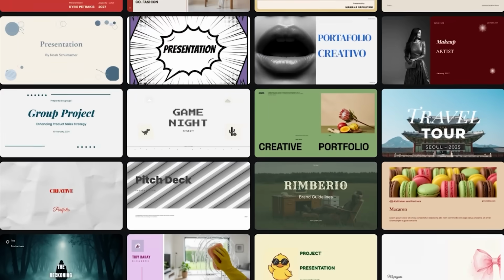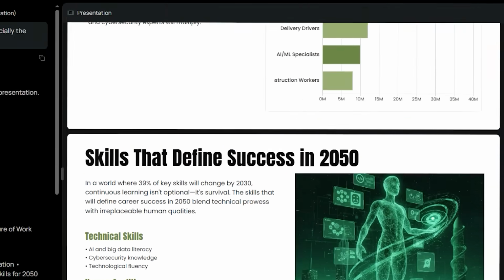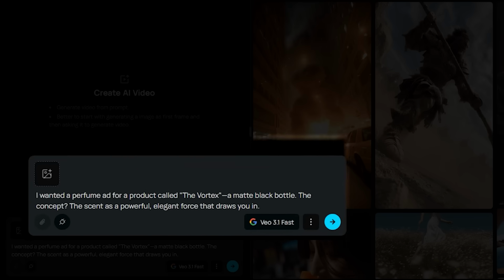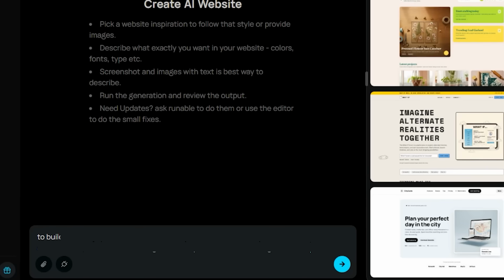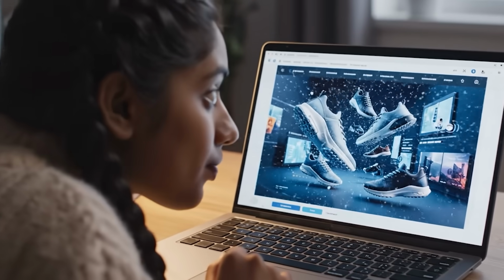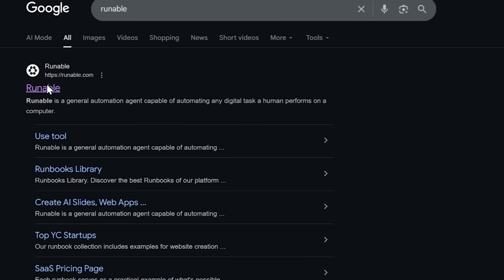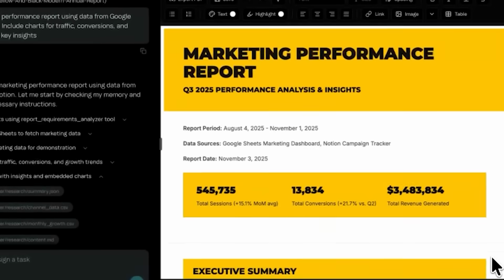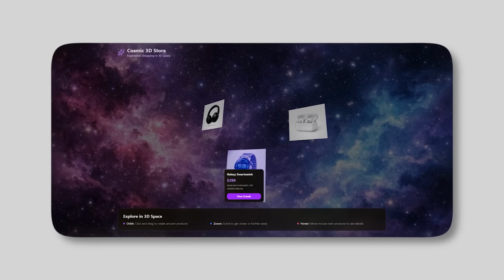The AI Tool Nobody's Talking About Yet (Runable Review)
by law to disclose this business relationship.

I had to create a presentation, build a landing page, write a research report, AND generate social media content—all in ONE day. Impossible, right? But I did it. ALL in under two hours. No team. No juggling five apps. Just one tool.
Moreover, Runable isn't just another AI tool—it's an AI AGENT that handles virtually any digital task you throw at it. Presentations? Done. Websites? Built. Podcasts, videos, research reports, images? All handled.

Furthermore, I demonstrate how Runable built a fully interactive 3D website—with floating products, particle effects, and real-time physics—in under 4 minutes. No code. Just a description.

Additionally, this video covers AI presentations with brand consistency, cinematic videos using Sora 2 Pro, AI-generated podcasts with natural conversation, and deep research with credibility checking.

TIMESTAMPS:
0:00 - 4 Projects in 2 Hours (How?)
0:35 - What is Runable AI?
1:05 - 3D Website Teaser (Stay Till End!)
1:25 - Feature 1: AI Presentations
2:45 - 26 Professional Slides in SECONDS
3:15 - Brand Consistency Feature
3:40 - Feature 2: Cinematic Videos
4:30 - Perfume Ad Demo (Sora 2 Pro)
5:15 - Feature 3: AI Website Builder
6:00 - Three.js 3D Website Demo

WHAT YOU'LL LEARN:
• First, how to create professional 26-slide presentations in SECONDS
• Additionally, how to generate cinematic product videos with Sora 2 Pro
• Furthermore, how to build interactive 3D websites without coding
• Moreover, how to create natural-sounding podcasts with AI hosts
• Finally, how to automate research and generate professional reports

WHO IS RUNABLE FOR?
• Students who need presentations fast
• Content creators who want to launch podcasts
• Business owners who need websites without developers
• Marketers who need cinematic ads on a budget
• Anyone who cares about their time and productivity

RUNABLE FEATURES COVERED:
• AI PRESENTATIONS: Auto-research, folder structure, images, narrative, 26 slides in seconds
• CINEMATIC VIDEOS: Sora 2 Pro integration, professional camera movements, VFX
• WEBSITE BUILDER: Three.js support, 3D floating products, particle trails, responsive design
• PODCAST GENERATOR: Multi-host conversations, show notes, downloadable audio
• REPORTS & RESEARCH: Data visualization, source cross-checking, credibility flagging
• BRAND CONSISTENCY: Upload style guide once, everything matches automatically

COMMON QUESTIONS:
Q: How is Runable different from ChatGPT or other AI tools?
A: Runable is an AI AGENT, not just a chatbot. It executes complete tasks end-to-end—building websites, creating presentations, generating podcasts—not just giving you text responses.
Q: Do I need coding skills?
A: Zero! I built a Three.js 3D website with particle effects just by describing what I wanted. No code whatsoever.
Q: How fast is it really?
A: I built that 3D website in 3 minutes 47 seconds. The 26-slide presentation took seconds. It's legitimately that fast.
Q: What does it cost?
A: There's a FREE tier to start. If you need more, it's just $9/month.
Q: Which video AI does it use?
A: Runable uses Sora 2 Pro for cinematic video generation, giving you professional camera movements and VFX.

Drop a comment telling me which feature you're most excited about! If you want me to go deeper on any specific thing, let me know and I'll make a dedicated video